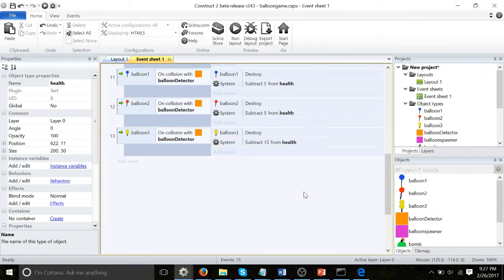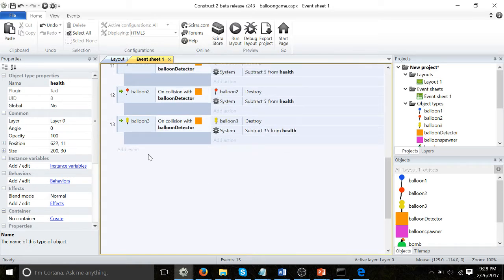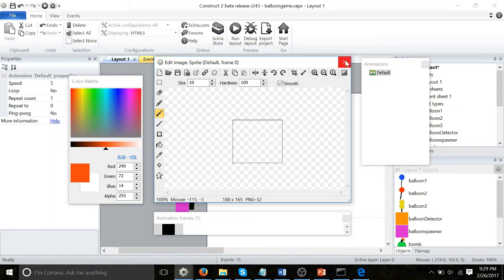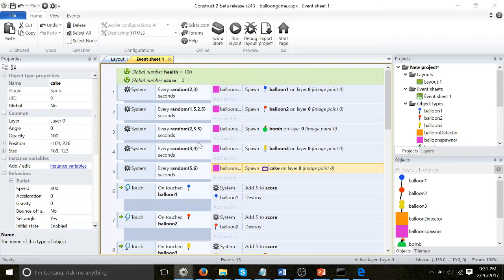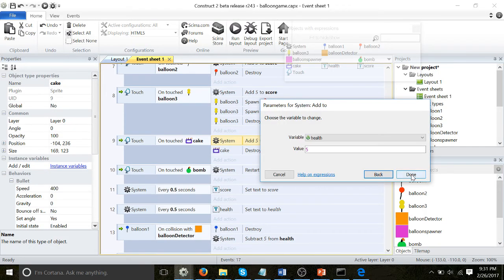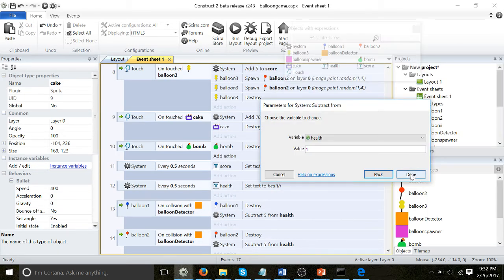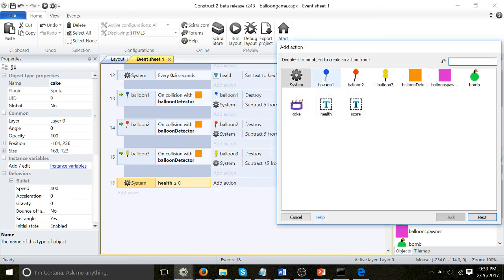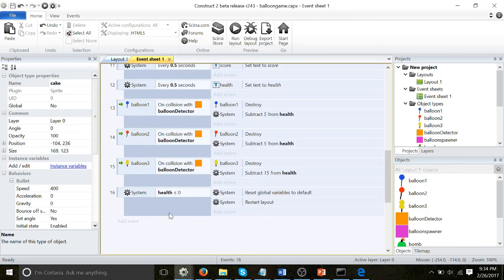Balloon game tutorial 4